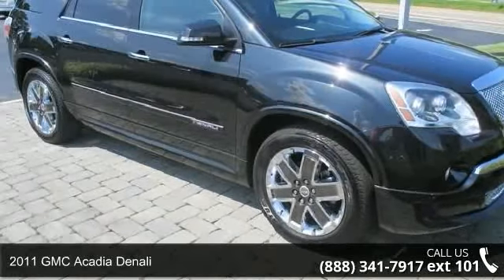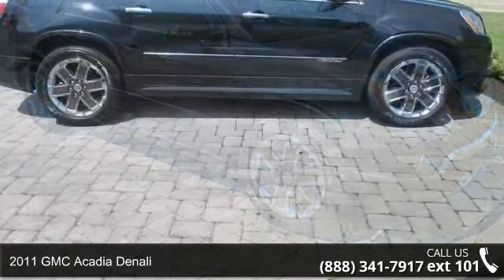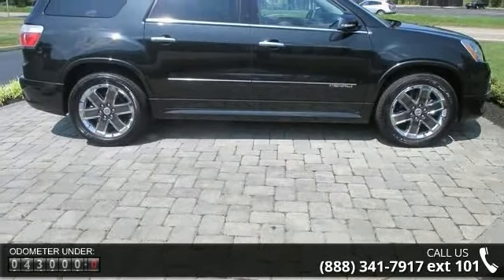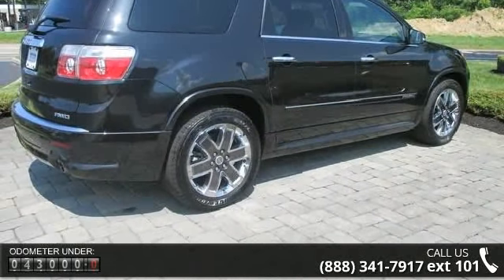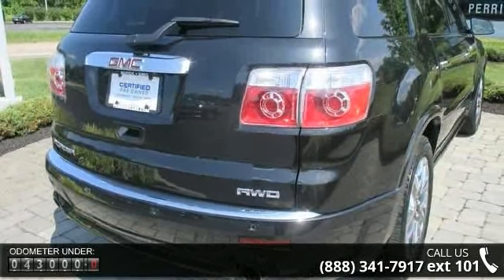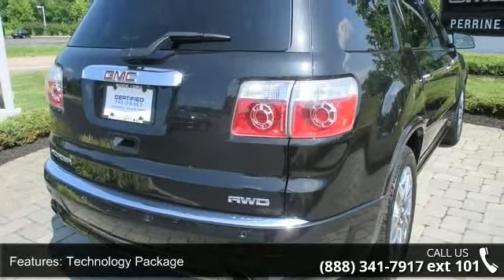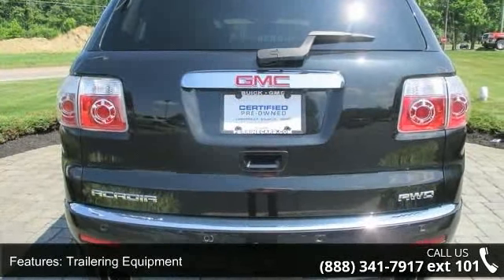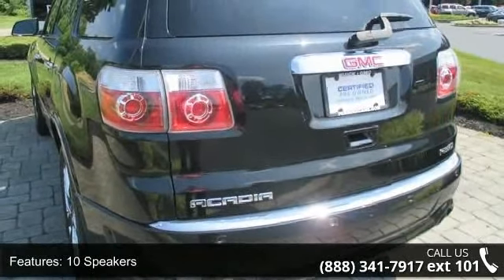2011 GMC Acadia Denali - Perrine Buick GMC - Cranbury, NJ...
AWD, ** Leather Interior **, ** Rear Seat Entertainment/DVD **, **3rd Row Seating**, **6.5" Touchscreen Display**, **Automatic Climate Control**, **AWD**, **Backup Camera**, **Blue Tooth for Phone**, **Certified Pre Owned**, **Chrome Wheels**, **Clean Carfax**, **Heated Steering Wheel**, **Heated/Cooled Seats**, **Navigation/Navi/GPS**, and **Panoramic Roof**. Priced Right From the Start. At Perrine We Always Price Our Cars Below Market Value. A Great Car at an Exceptional Value! Our Goal is to Satisfy your Car Buying Experience Completely. There are used SUVs, and then there are SUVs like this well-taken care of 2011 GMC Acadia.  This luxury vehicle has it all, from a posh interior to a wealth of outstanding features.  If you want a creampuff with style, this is it. Designated by Consumer Guide as a 2011 Midsize SUV Best Buy.